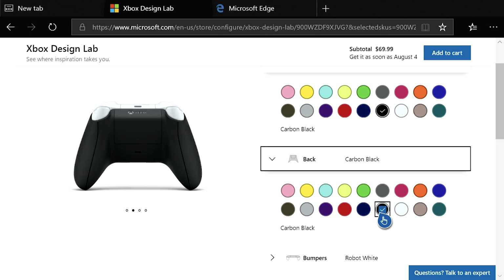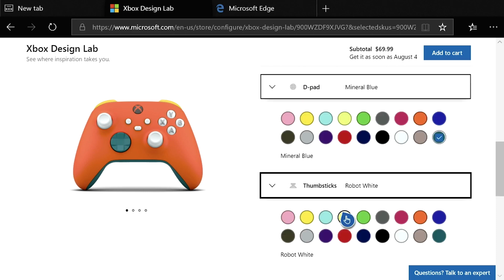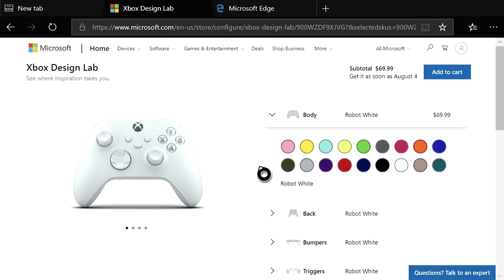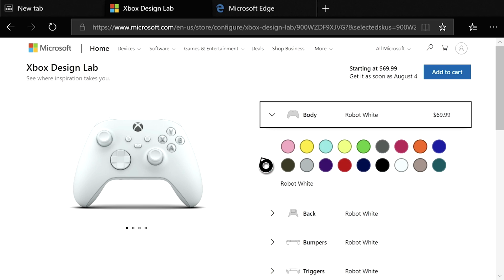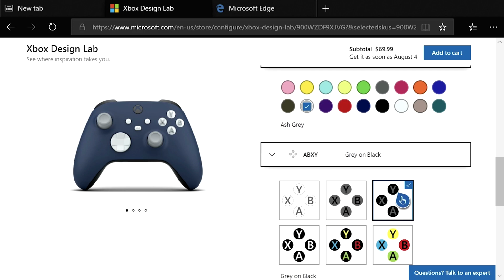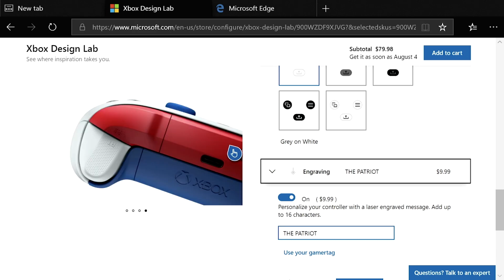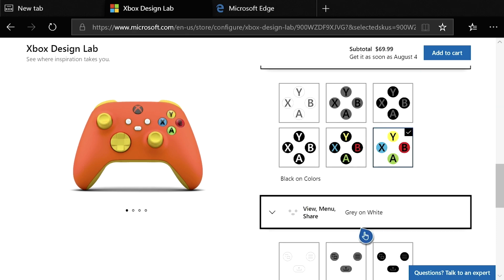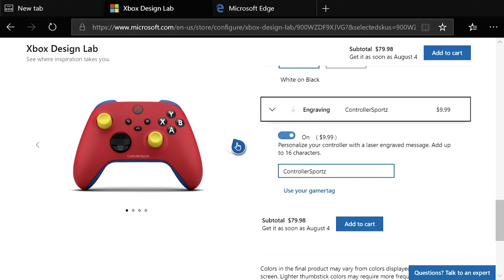Xbox Design Lab Controller Ideas Series X Edition 2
Xbox Design Lab Controller Ideas featuring 10 of the best designs by Rusty Fluger custom made on a Xbox Series X console & compatible with the Series S using Microsoft Edge - Like, Comment, Subscribe & Join the Controller Sportz team!